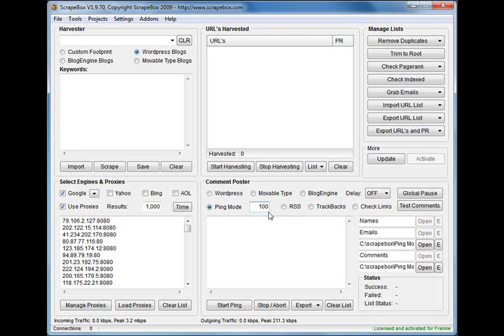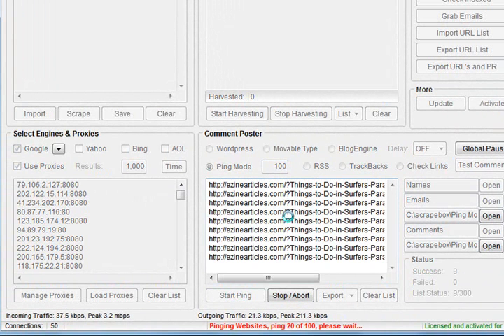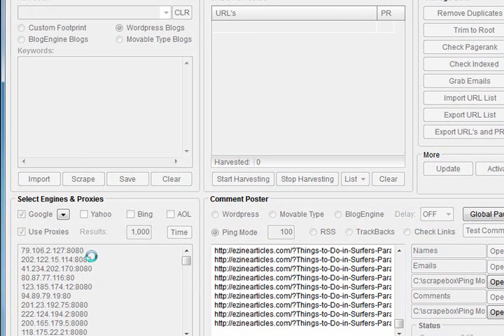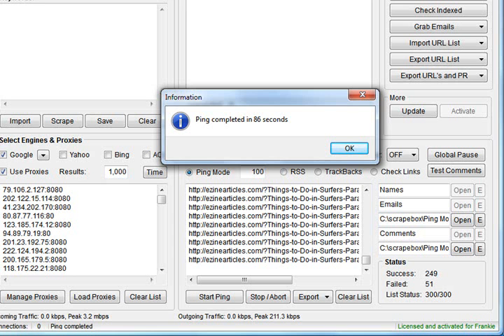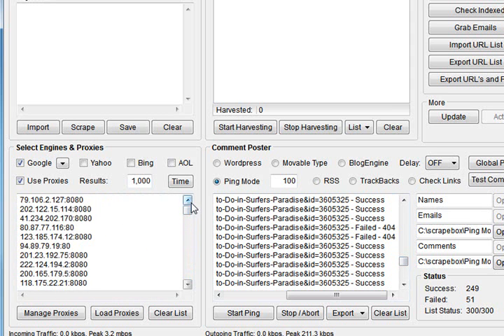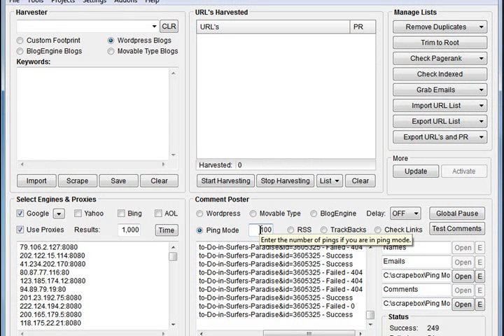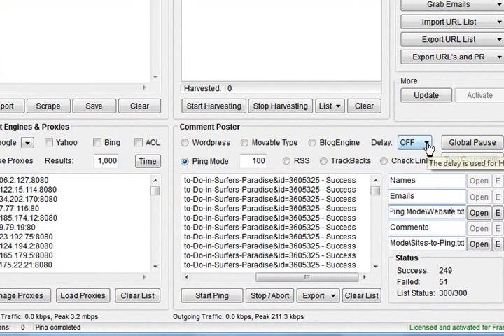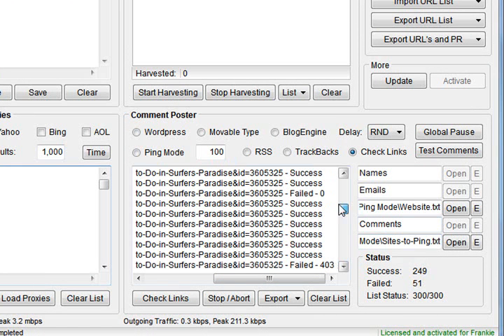Pt. 2 Boosting EzineArticles Views with ScrapeBox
Demonstrates how to boost the view count for EzineArticles using ScrapeBox Comment Poster. Instantly gain hits to your articles on Ezine, to your Web 2.0 Profiles and various other sites which can raise your popularity in order to get on "Most Viewed" or "Most Popular" lists which in turn brings more natural traffic.